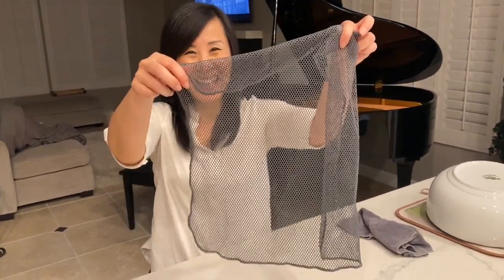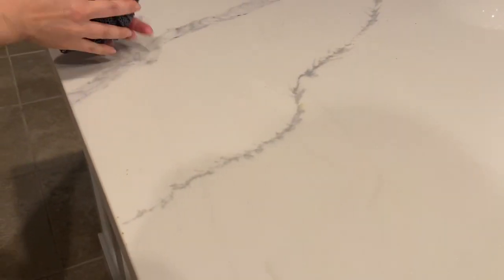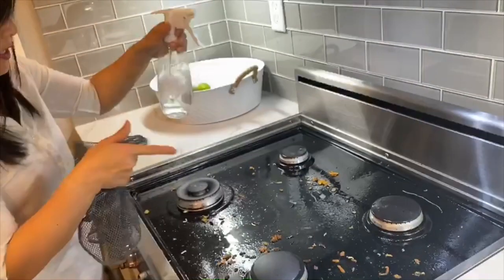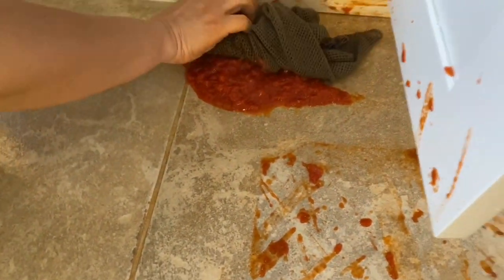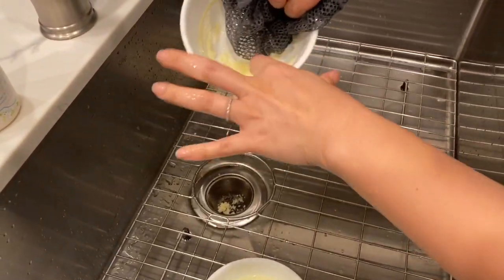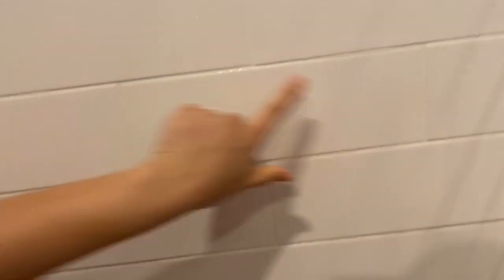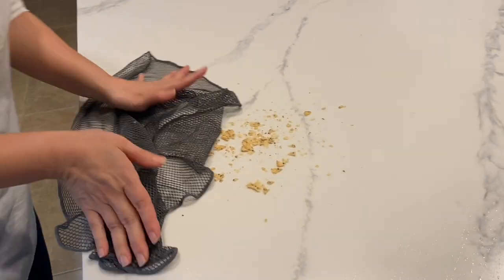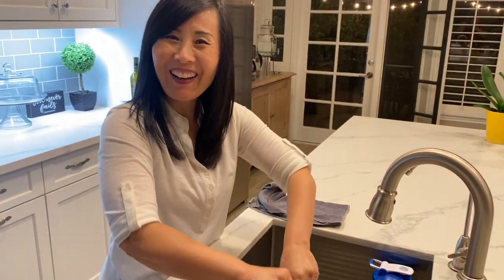Norwex Dish Cloth to the Rescue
Use your Dish Cloth to keep your microfibers cleaner longer! Use 1 in the kitchen and use the 2nd one in the bathroom as well (2 comes in a pack). Will not smell as long as you take care of it properly and will last for years. Rinses clean and dries quickly! Great for everyday use and for some heavy-duty cleaning virtually anywhere around the house. Save money and your cleaning time, too!